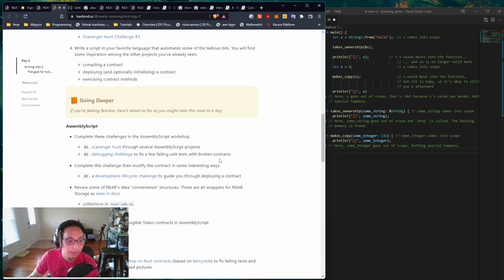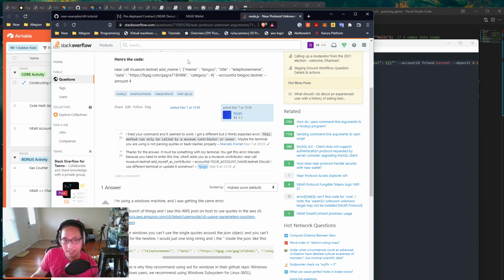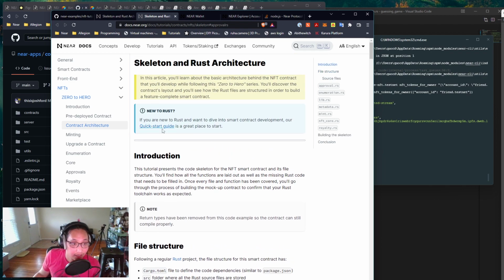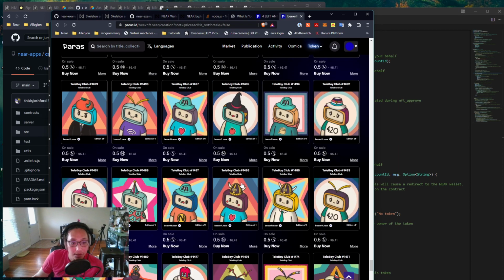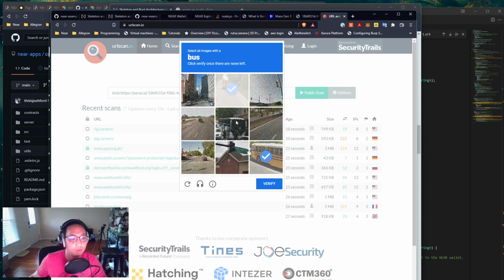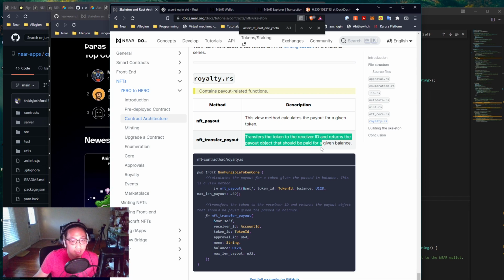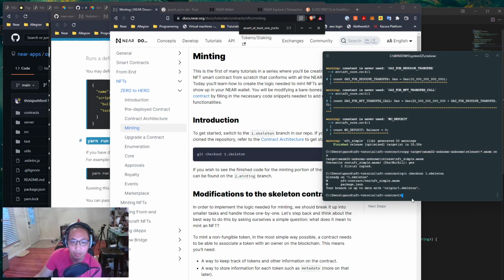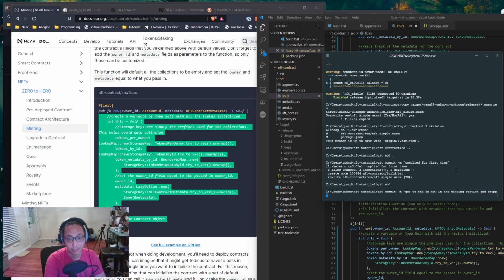On the Road to $NEAR Certified Developer 1 | Zero to Hero tutorial Minting NFTs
Follow along with this tut